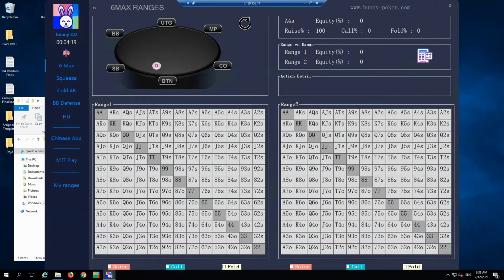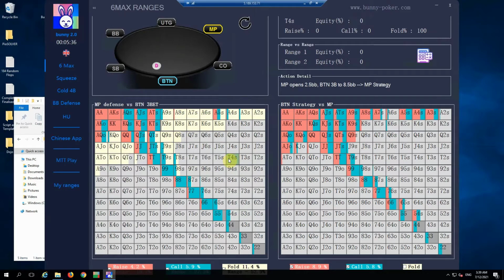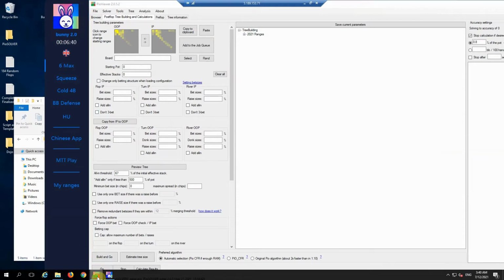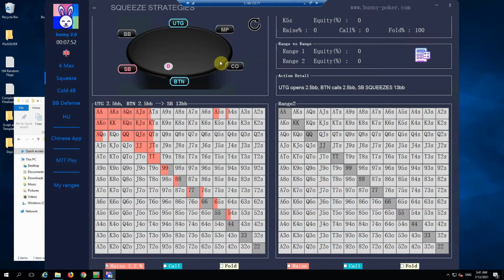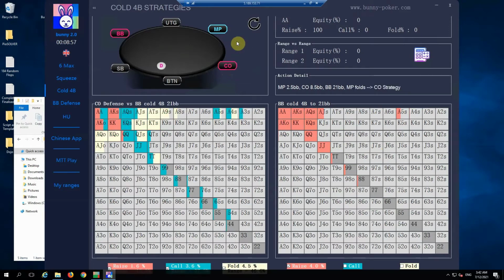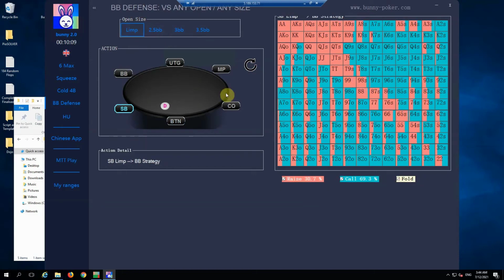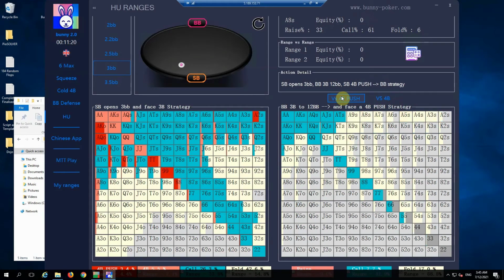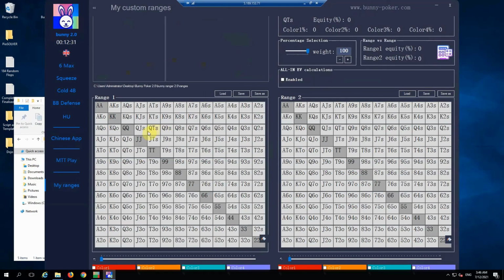POKER HIGH STAKES PLAYER SHOWS A NEW SOFTWARE!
High Stakes PRO TheJericho2 introduces a new software Bunny Ranger which provides all preflop ranges and more..!